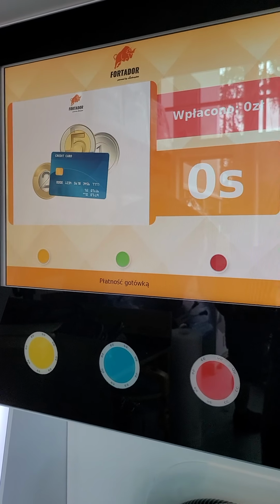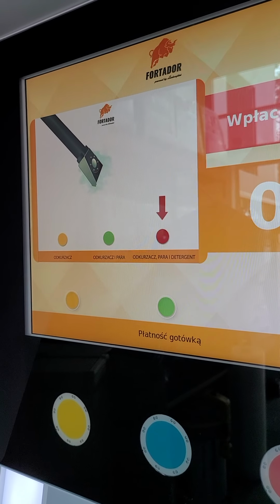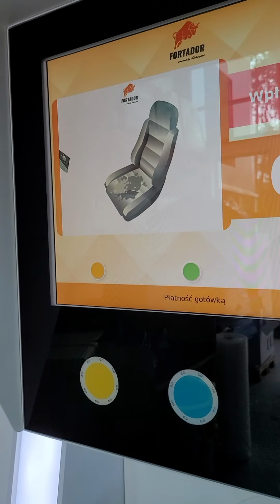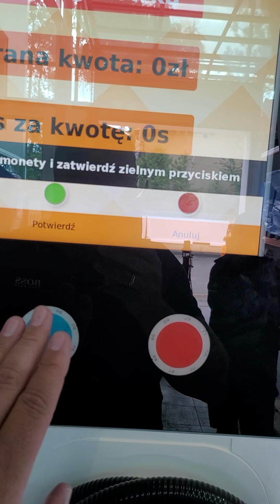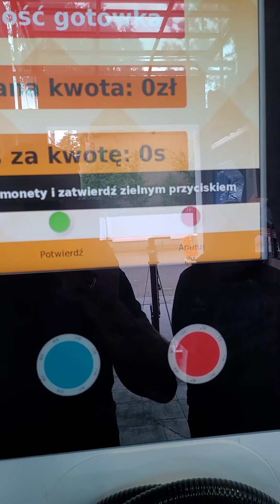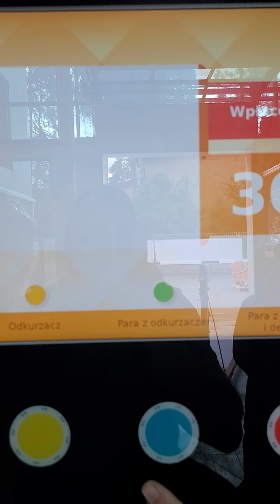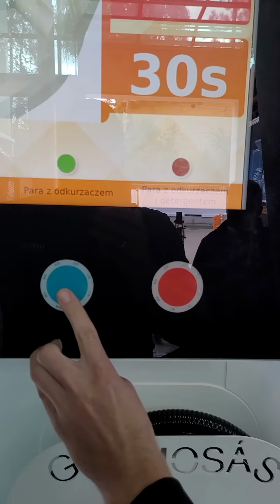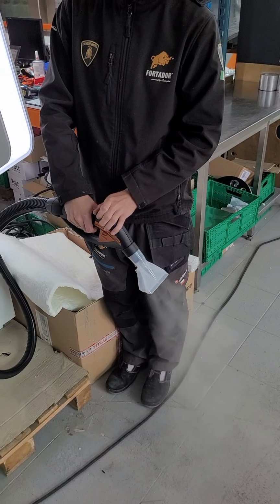Fortador Steam Cleaning Revolution 💥 Powered by Lamborghini | Start a Cleaning Business in 7 Days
Welcome to the Fortador Channel – Steam Cleaning Revolution | Powered by Lamborghini 🚀

Discover cutting-edge steam cleaning technology designed for professionals who want performance, efficiency, and real business results.

From portable units to full mobile steam car wash setups, Fortador delivers eco-friendly, high-performance cleaning solutions across industries — automotive, industrial, HoReCa, public facilities, and more.

💨 WHY FORTADOR?
✔ Reduce water usage by up to 90%
✔ Powerful deep cleaning & disinfection
✔ Mobile & versatile applications
✔ Global support, training & subscription model

🕒 Mon–Fri, 8:30–17:00
📍 Ogrodowa 26a, 05-552 Wola Mrokowska, Poland

🌍 GLOBAL OFFICES